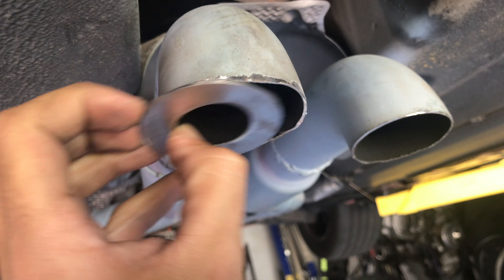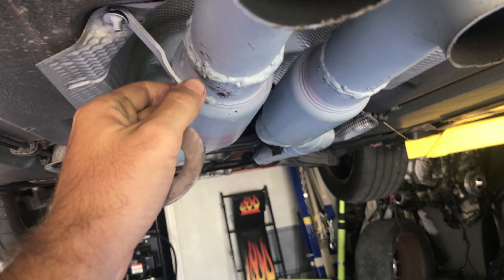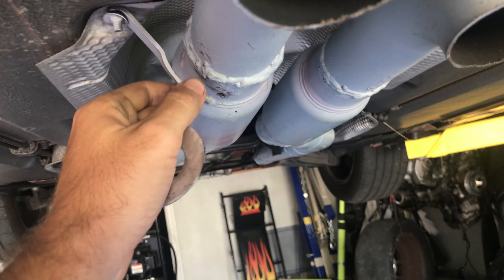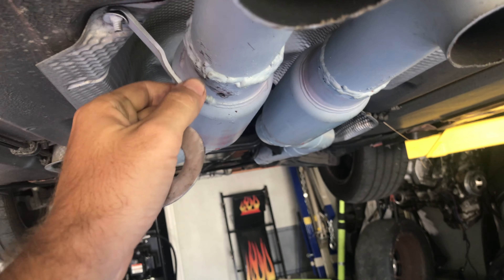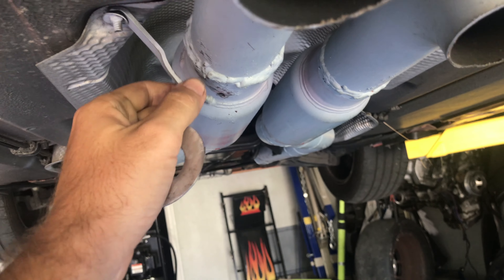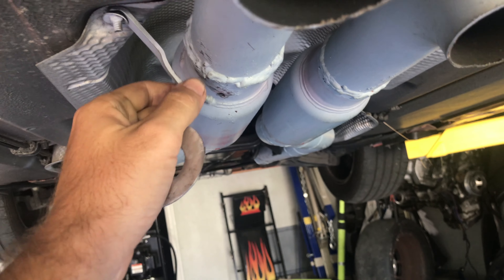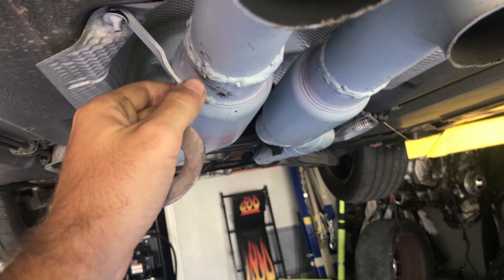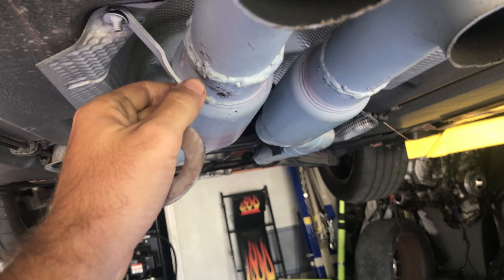Benz slk320 build update and puppy work out LOL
hope you like the update and puppy work out

should be taking a trip to Mexico if any slk320 or slk230 want to go hit me up